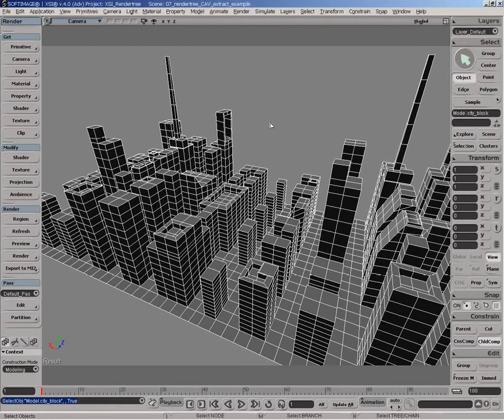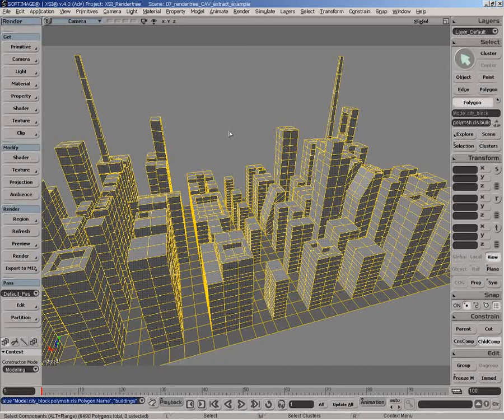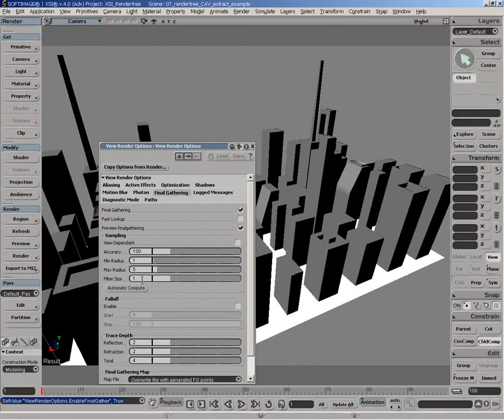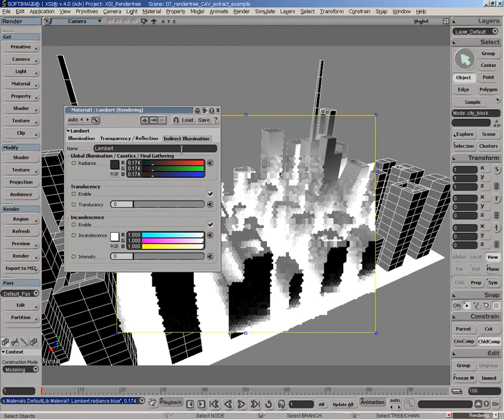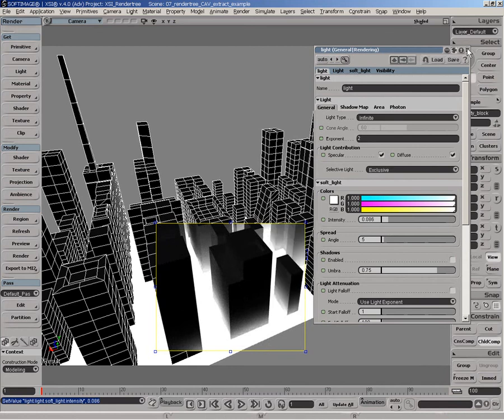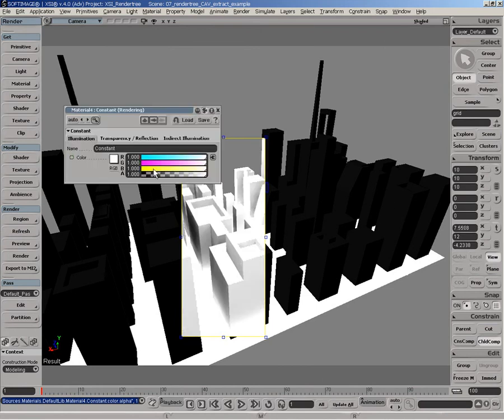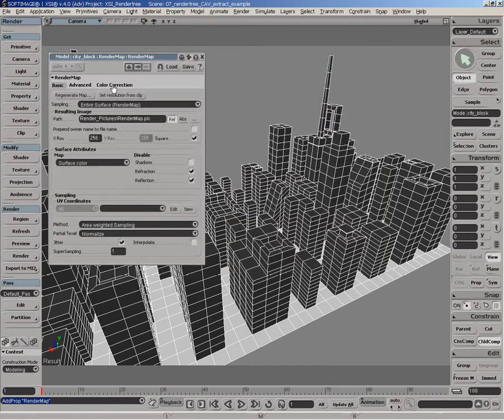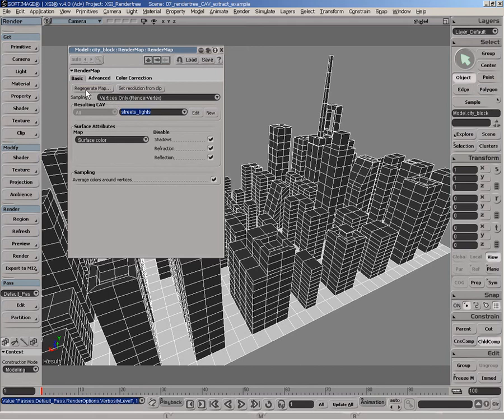Rendering: Baking lighting information into color at vertices